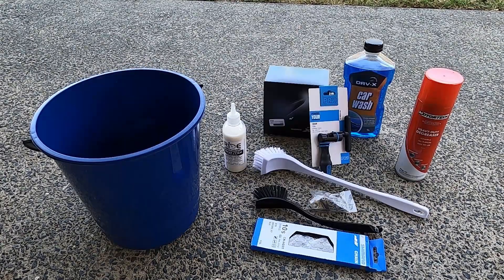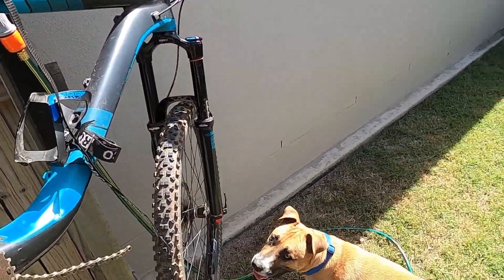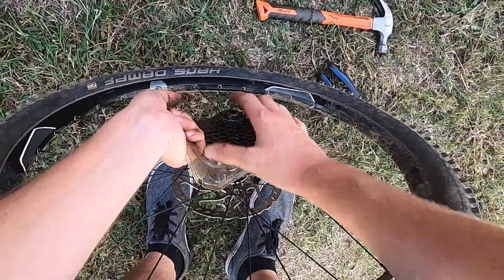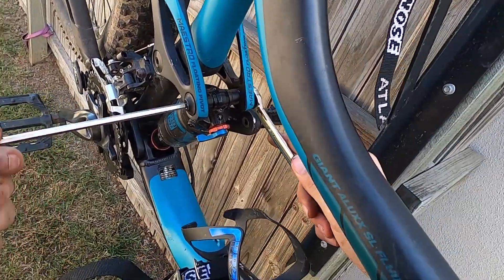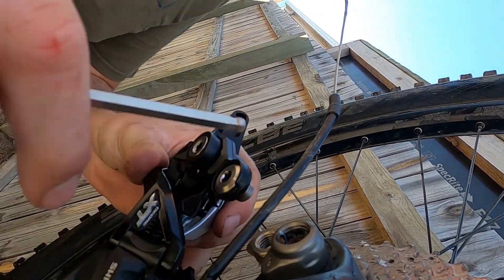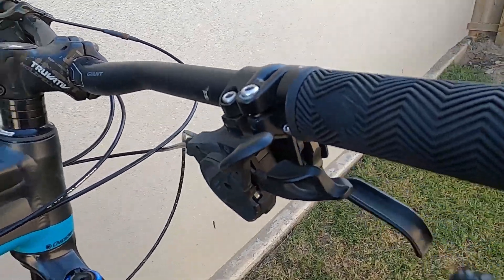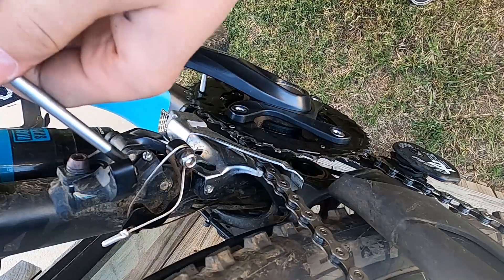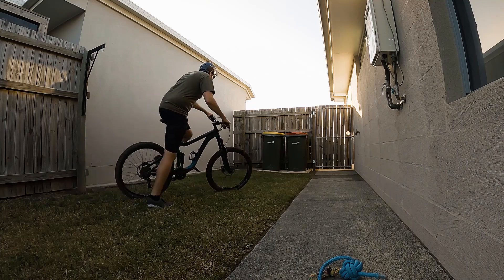Fixing My Bike With A Bucket-O-Bits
Last week, I snapped the derailleur on my Giant Reign. This week, we repair it!